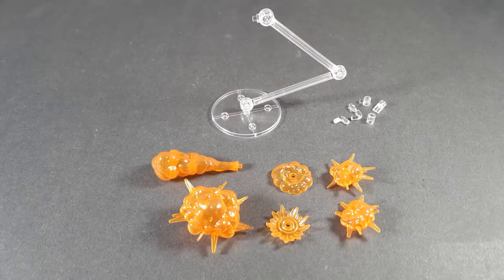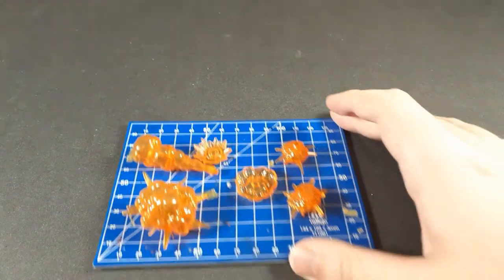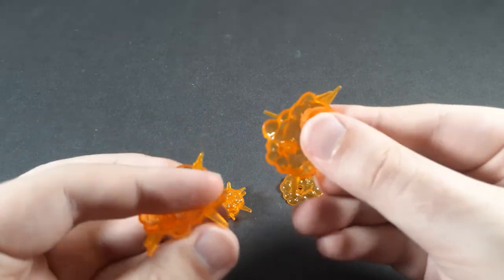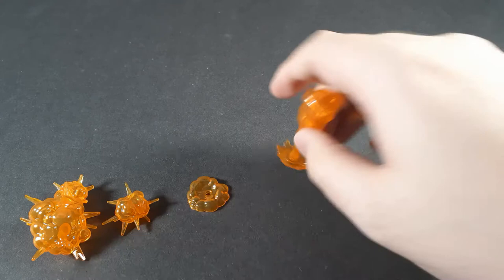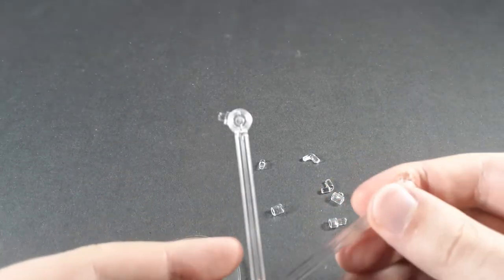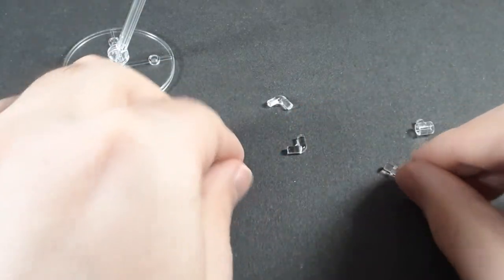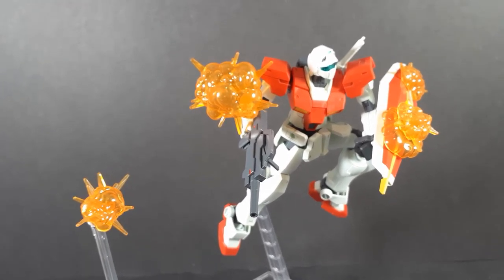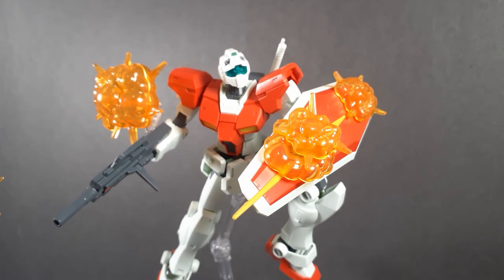Customize Effect [Burst Effect Ver.][Orange] Review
Today we're taking a look at the burst effect from the, uh, actionbase/30mm sub-line? it's an effect set, let's see if it's any good.

Intro 00:00
Opening 00:17
Scale 01:11
Effect Parts 01:35
Display Parts 04:23
Example & Final thoughts 06:34
Outro 08:22